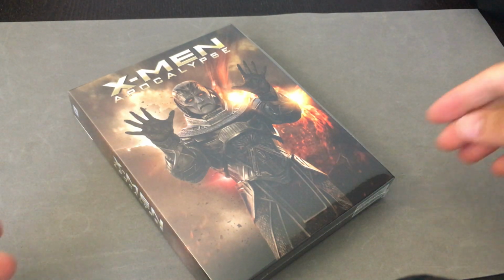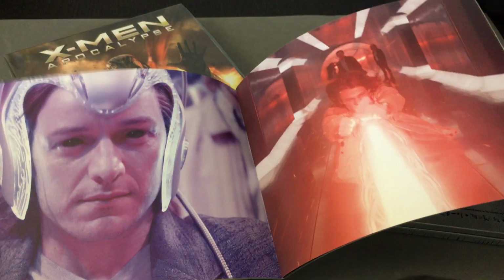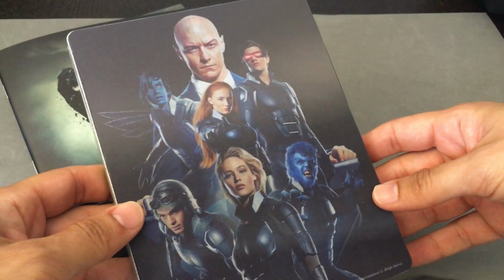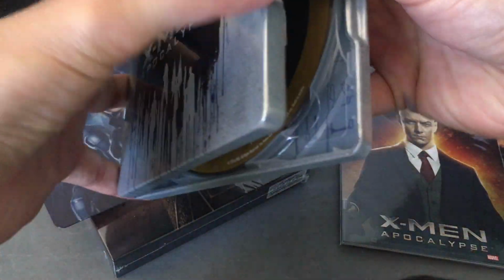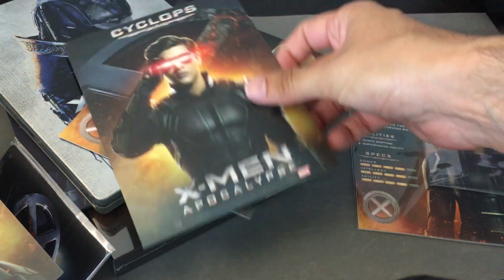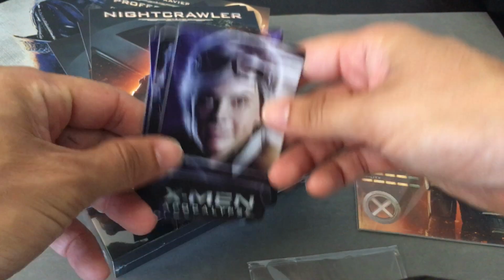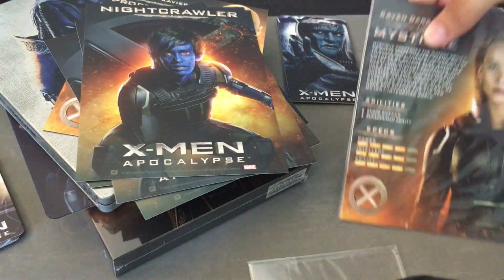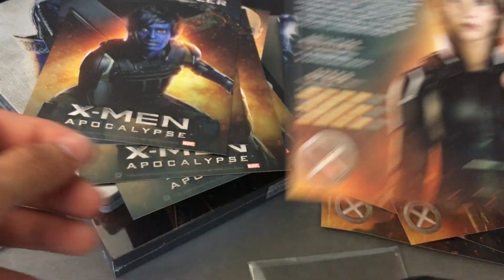X MEN APOCALYPSE [FILMARENA #47] STEELBOOK BLU RAY REVIEW + UNBOXING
SPECS
Codec: MPEG-4 AVC
Resolution: 1080p
Aspect ratio: 2.40:1
Original aspect ratio: 2.39:1
Special features: HD ( '17)
Audio
English: DTS-HD Master Audio 7.1
Discs
50GB Blu-ray Disc
Two-disc set (2 BD-50)
Blu-ray 3D
Packaging (Fox)
FILMARENA STEELBOOK
ORIGINAL INTERIOR ART
ORIGINAL BACK ART
COLLECTIBLE BOOK/CARDS
FA#47: 449/1000
Playback Region B

SPECIAL FEATURES: FILMARENA BD (FOX) disc 1
COMMENTARY: Director/Writer
Deleted/Extended Scenes with optional introductions by Bryan Singer (28:11)
Deleted/Extended Scenes (23:08):
 Hey Big Brother (1:30)
 Welcome Scott & Jean w/ Powers (2:02)
 Magneto Reborn & Apoc Alley (3:29)
 Be Good, Brother (1:22)
 Nice to Meet You/Jubilee and Birds (2:58)
 Raven Tour & Jubilee Tour (Extended) (2:09)
 Original Mall (Safety Dance) (3:17)
 Old Houses & You'll Find It's A Little Different (1:20)
 Jet Memories (0:46)
 You Don't Know Me (1:09)
 It's Over (0:45)
 Cyclops Is Born + "I Don't Need Luck" + Moira Arrests Stryker (2:59)
Wrap Party Video featurette (4:46):
Gag Reel (8:20):
X-Men Apocalypse Unearthed documentary: PLAY ALL [6] (63:58)
 En Sabah Nur: Setting the Stage for Apocalypse (10:56)
 Clan of Akkaba: Apocalypse & his Horsemen (14:07)
 Answering the Call: Assembling the New X-Men Team (9:07)
 The End of Times: Creating a New Age of Apocalypse (6:20)
 Unlimited Powers: VFX, Stunts & Set-Pieces (19:57)
 What's Next? (3:33)
Gallery:
 Concept art:
  Characters:
   Apocalypse (15)
   Four Horsemen 3600 BCE (7)
   Four Horsemen 1983 (7)
   X-Men (14)
  Locations:
   Nile Valley (18)
   Cairo, Egypt (12)
   Pruszkow, Poland (4)
   East Berlin (6)
   X-Mansion (8)
   Alkali Lake (5)
 Unit Photography (13):
Teaser Trailer (2:26):
Theatrical Trailer 1 (2:17):
Theatrical Trailer 2 (2:31):

SPECIAL FEATURES: FILMARENA BD (FOX) disc 2
3D VERSION OF FILM